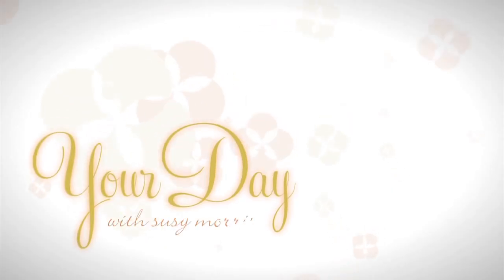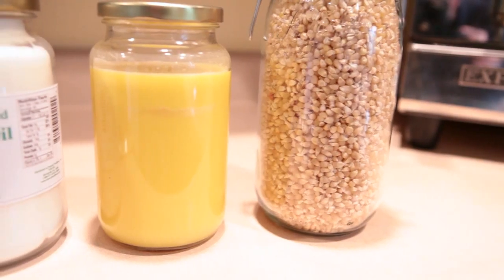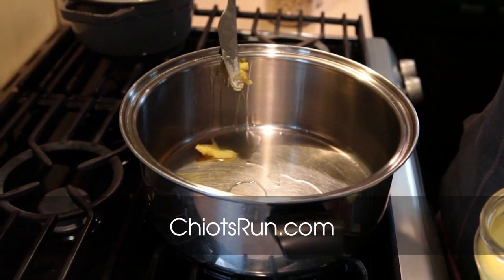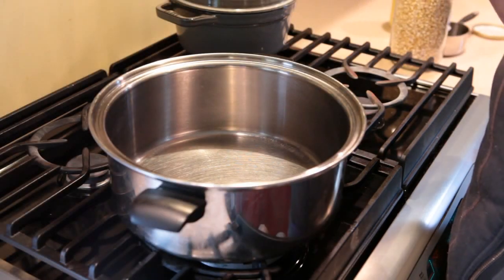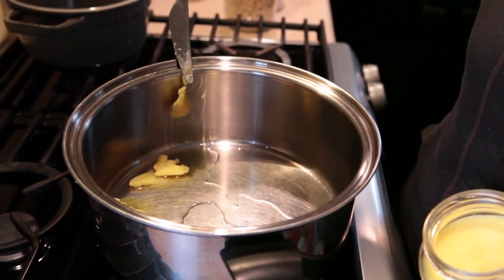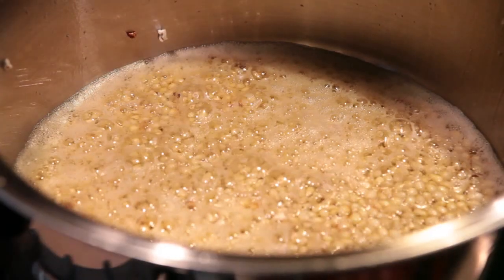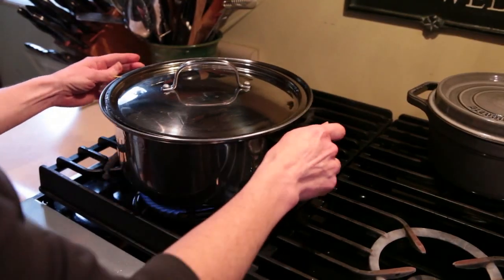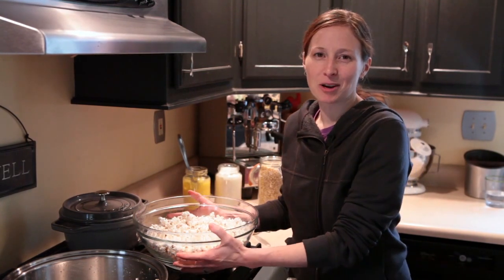Ethel Gloves - Making Stovetop Popcorn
Many people don't realize that making popcorn on the stovetop is just as quick and easy as making microwave popcorn and then you know exactly what's in it and you don't have to worry about all the preservatives and chemicals.  To make your own ghee see this post at Chiot's Run